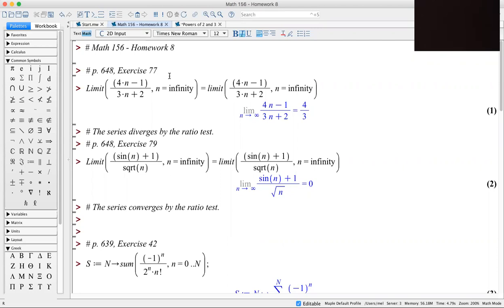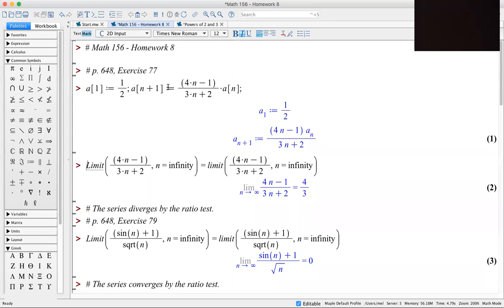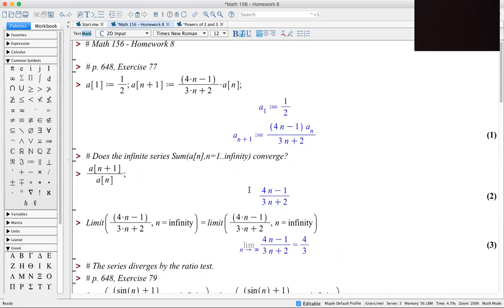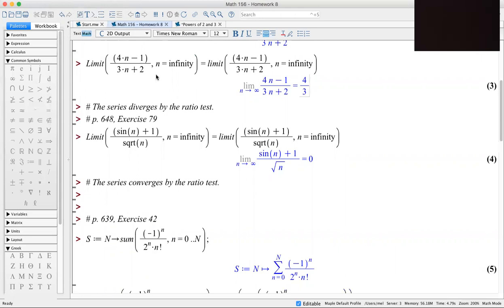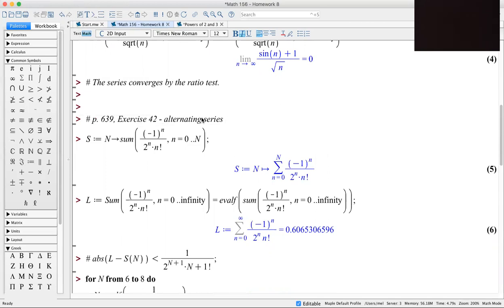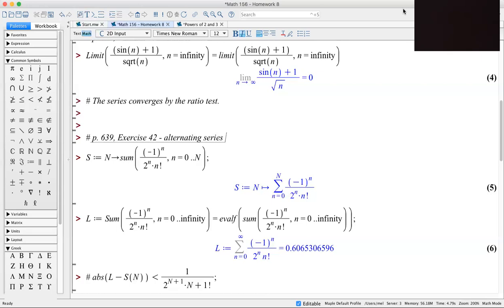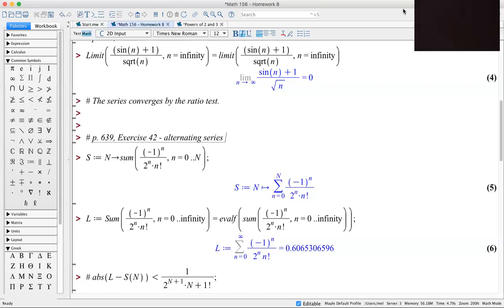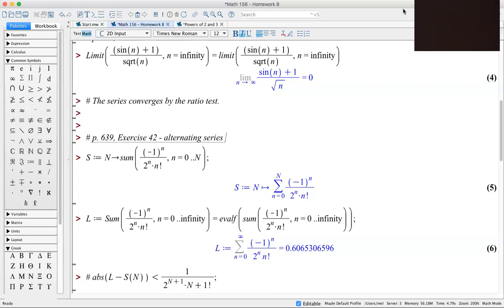Maple - Lecture 13 - Homework 8